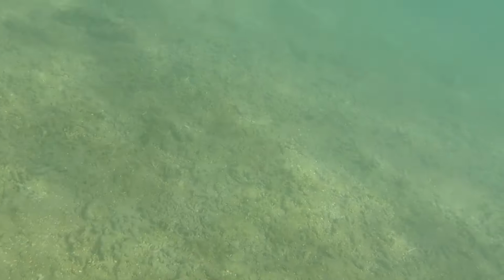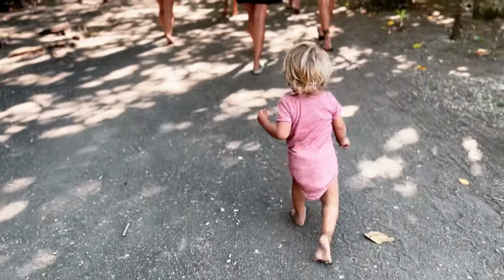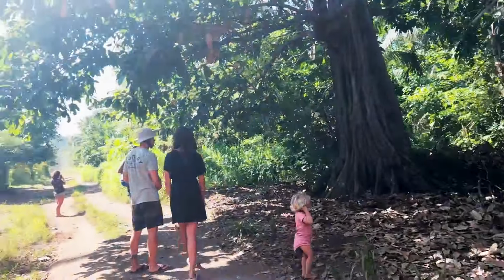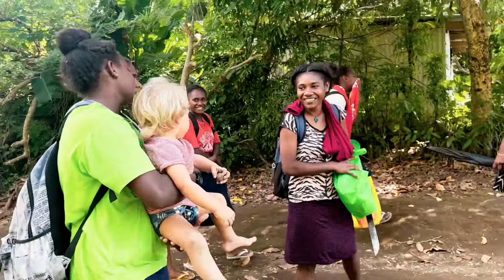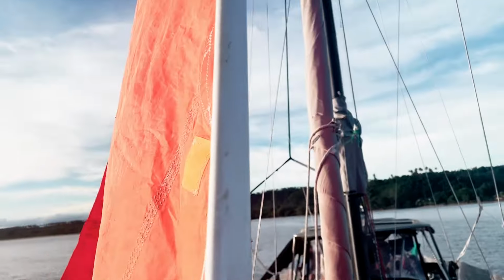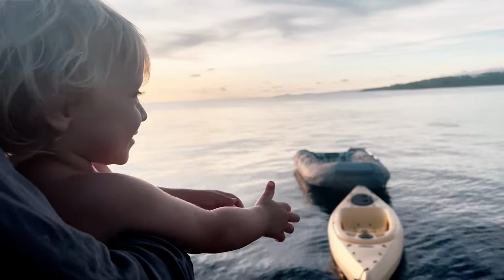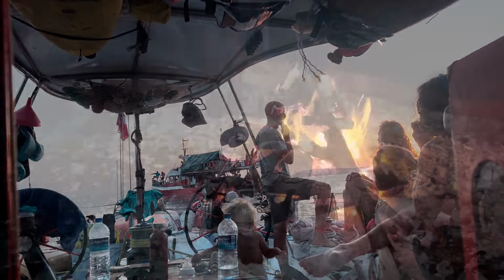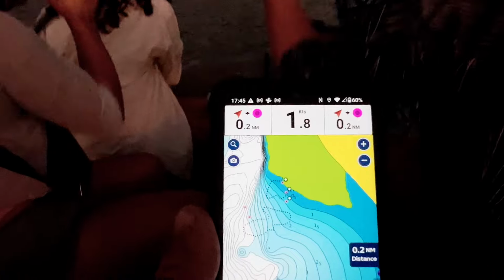Sailing in Search of Sea Cows! | S2 Ep8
Come with us as we cruise Vanuatu in our Open 66 race boat!

00:00 - Intro
01:06 - Dugong hunt
03:05 - Exploring on land
04:15 - Collecting rubbish
07:07 - Vanuatu route recap
08:02 - Storm sail test
08:56 - Marker 10
09:00 - End of the day
09:36 - Outtakes

Caio!  We are a sailing family, pursuing an unconventional dream of converting an ex Vendée Globe Open 66 race boat into a fast family cruiser to continue our circumnavigation on. We are Timo and Jo, an Italian and English couple who have spent most of our lives on the sea, and for the last 2 years we've been joined by our 2 year old son Nemo and rescue puppy Solo, both born during our big refit of the boat in Fiji.

NV was originally designed & built & raced by famous Hungarian sailor Nándor Fa. He competed in her in the 1992 Vendée Globe (round the world single handed race known as “the Everest of the seas”), finishing 5th, becoming the first non-frenchman to finish.

We've recently finished a big refit in Fiji giving this old gladiator a new lease on life, transforming her from an ex race boat to a performance family cruiser. We launched in Sept 2022 and finally set sail from Fiji in April 2023. With limited time&money we have plenty of challenges ahead to turn our dreams into reality and sail back to our home in the Mediterranean.

Never stop to dream, never stop to sail!

You can find out more about the boat, us and our refit plans on our or follow us on